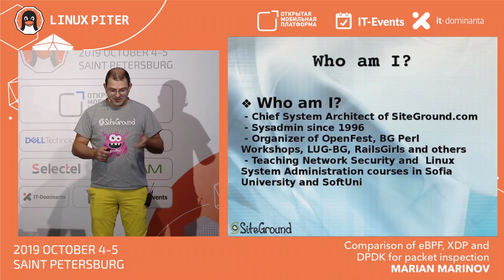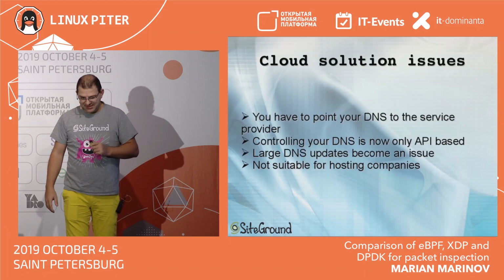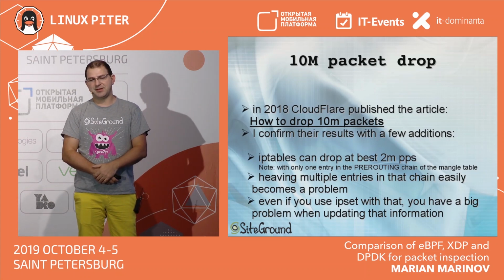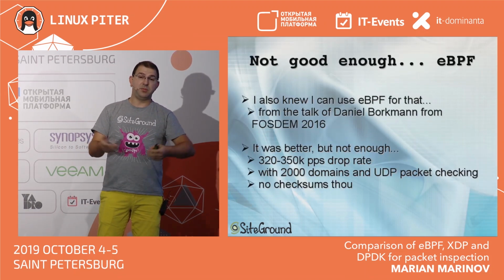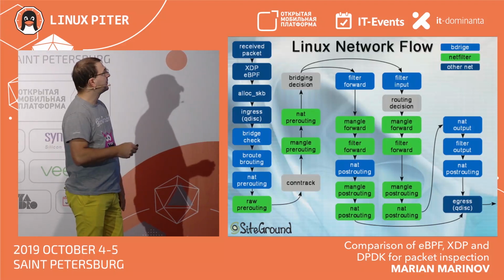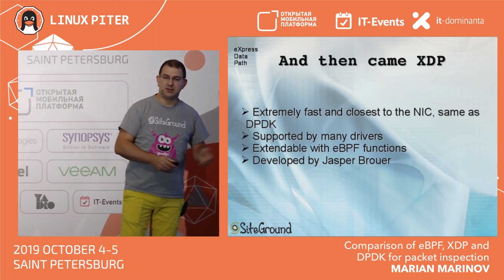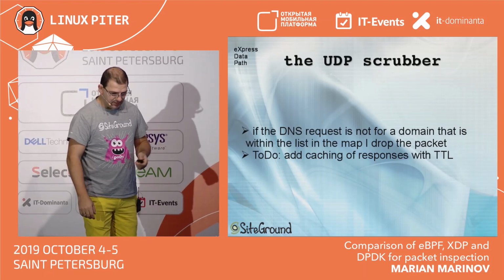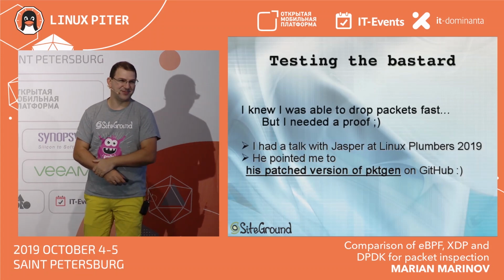[ENG] Marian Marinov: Comparison of eBPF, XDP and DPDK for packet inspection /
Comparison of eBPF, XDP and DPDK for packet inspection

Mitigating DoS and DDoS attacks in any environment is not easy. SiteGround needed a solution that can be applied in any DataCenter in the world. So, they decided to build a Linux VM that must be able to provide 10Gbps traffic scrubbing service, with at least 1M pps capability.
In this presentation you will see the performance tests from eBPF, XDP and DPDK for scrubbing DoS/DDoS attacks.
You will also find out, how to combine multiple such VMs to handle hundreds of gigabits of traffic.

Marian Marinov​ / Sofia, Bulgaria / Chief System Architect / SiteGround

Marian is a system administrator by heart. He is working with Linux for almost 20 years. Currently he is Chief System Architect of Siteground.com. He is a big fan of FOSS and regularly speaks at different FOSS conferences around the world.
Marian also helps with the organization of OpenFest - Bulgaria's biggest FOSS conferences. In his spare time he teaches Linux system administration and Network security courses in Sofia University and SoftUni.